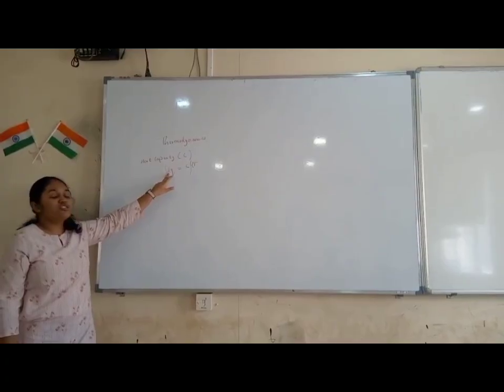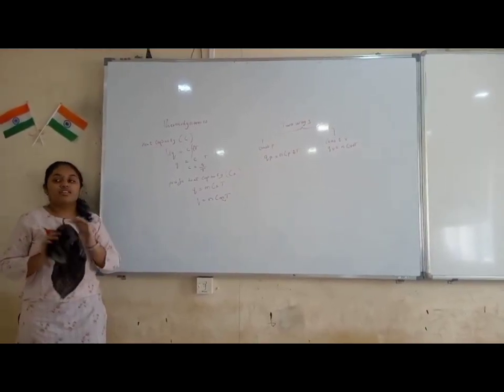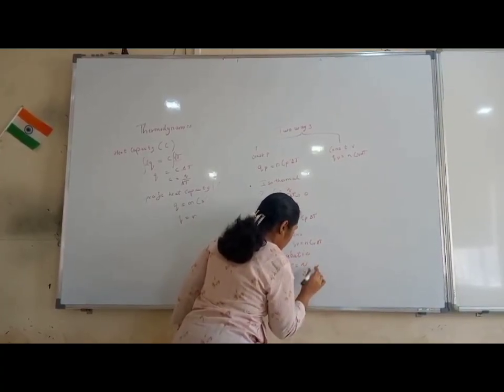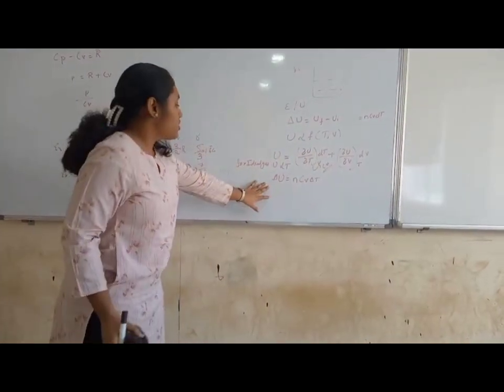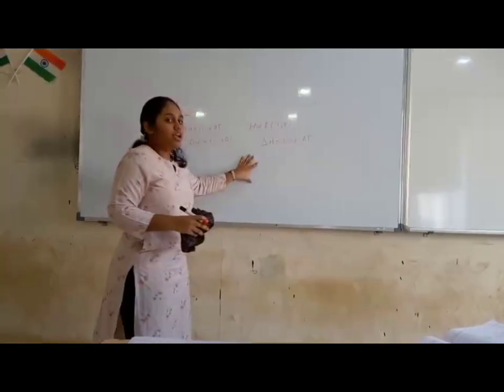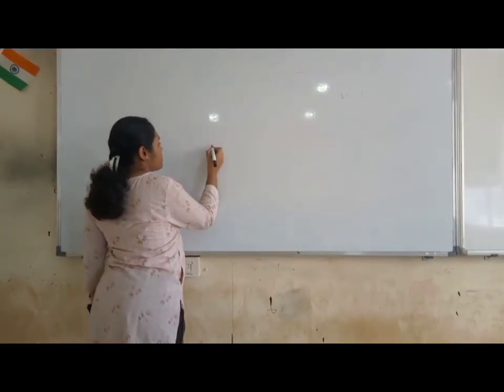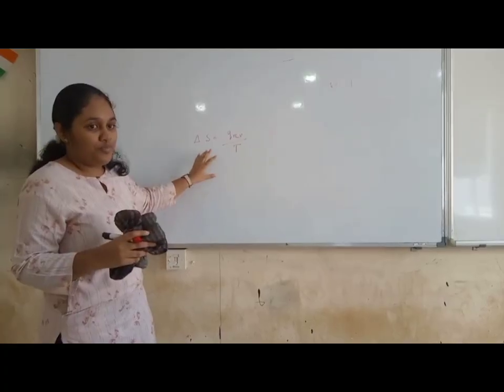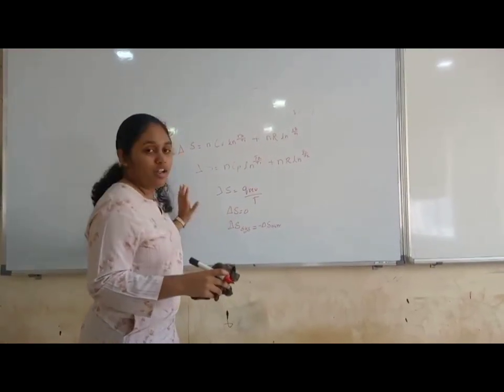Thermodynamics (chemistry) by sakshi